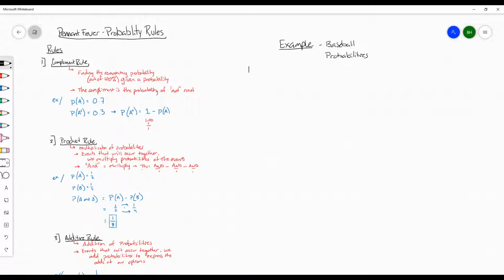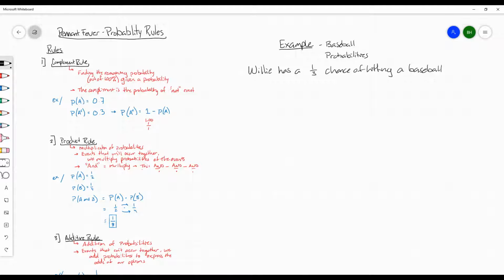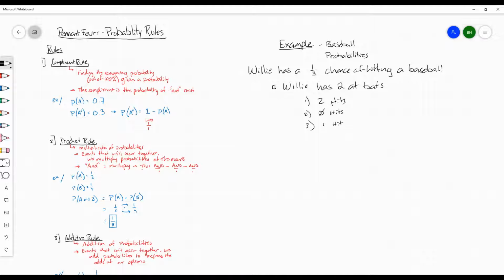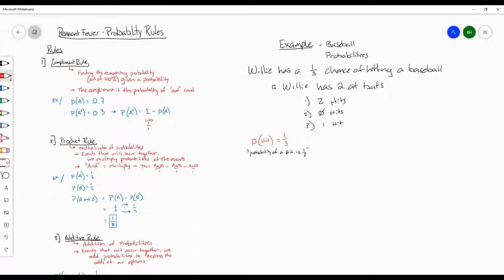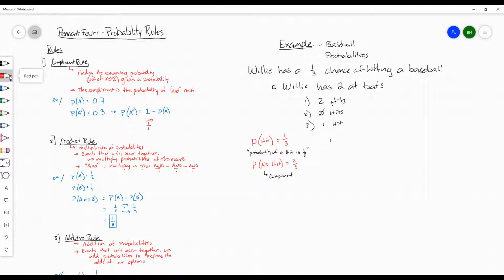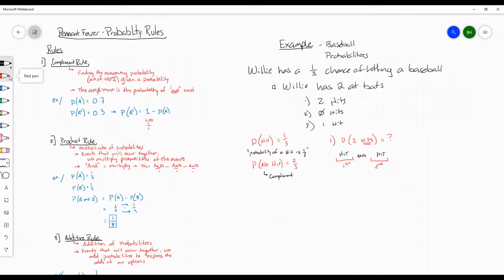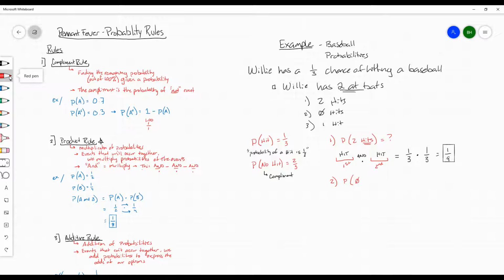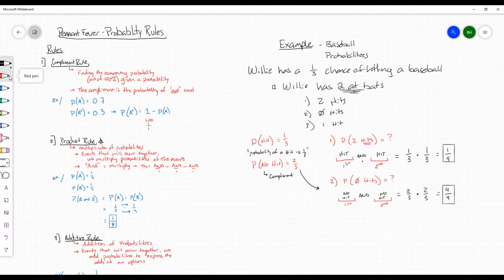Math 3 - Probability Rules Example pt. 1